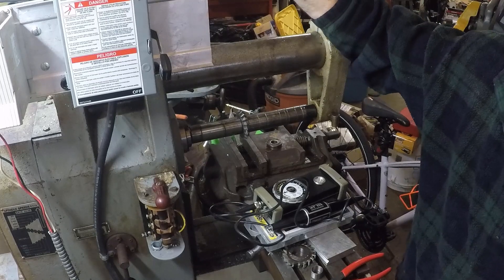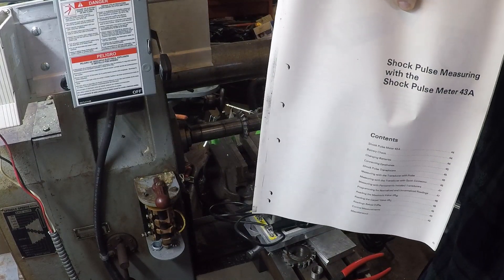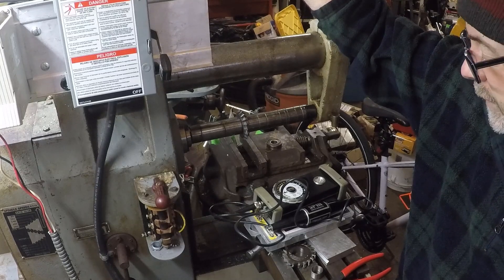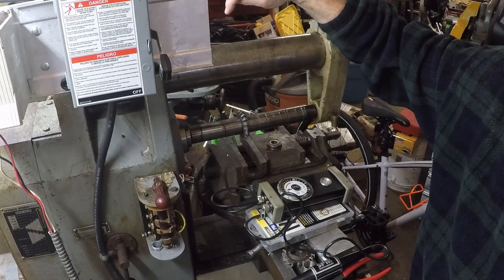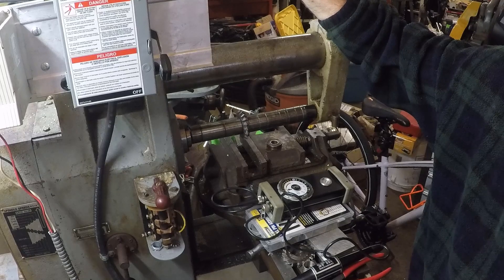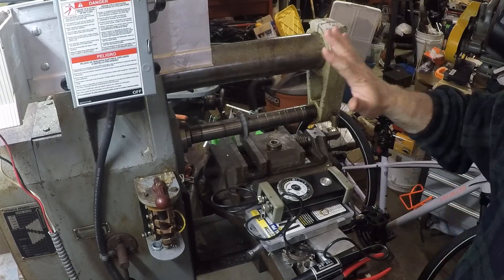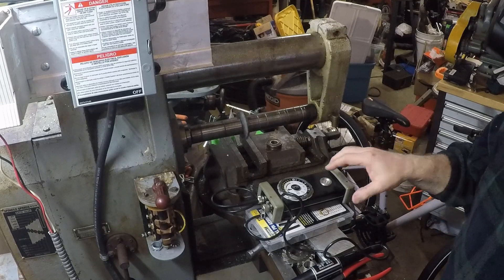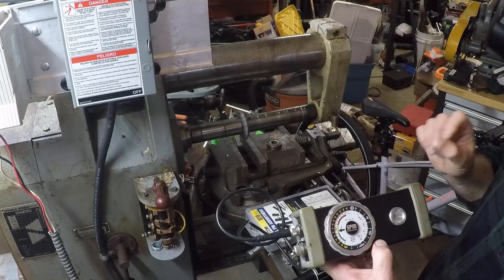Shock Pulse Bearing Measurement - What maybe I could not hear!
Trying out an ancient SPM-45 Bearing Shock Pulse Measurement Tool on some bearings. Not sure if I have it exactly right, but I do get some results that seem reasonable and variable enough on different sample tools. This thing has to be good its from Sweden - weighs a ton for its size. Not pretending to be an expert here - just trying to learn and work through this coroina-cation here late in March 2020.  The theory is that  bearings obviously get louder with age. But can you use the shock sounds prior to total failure to monitor and evaluate?  My experiment through my less than expert experience seems to say it works pretty well.